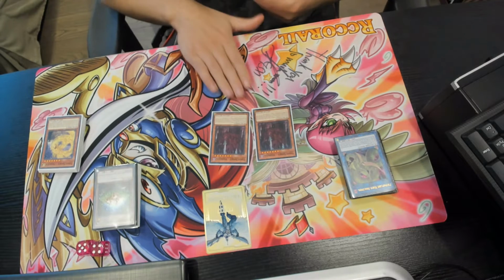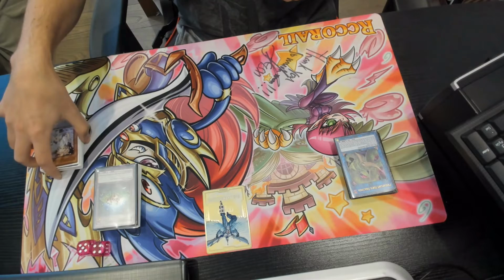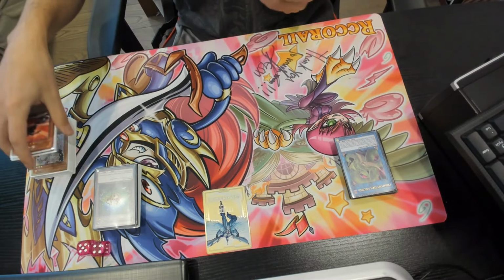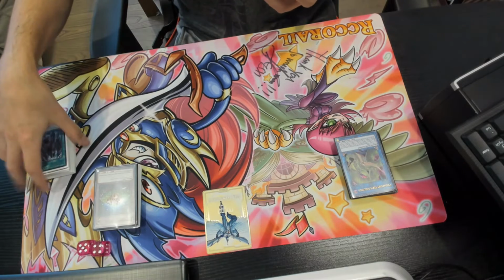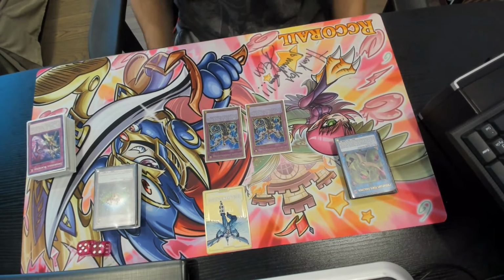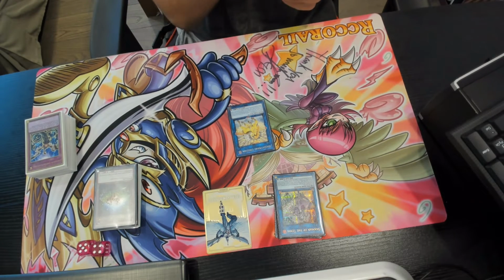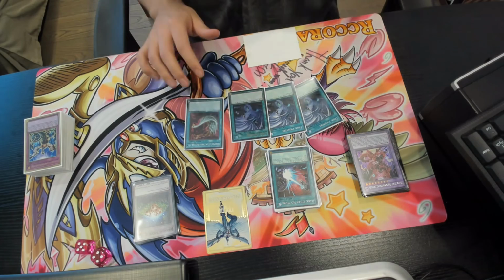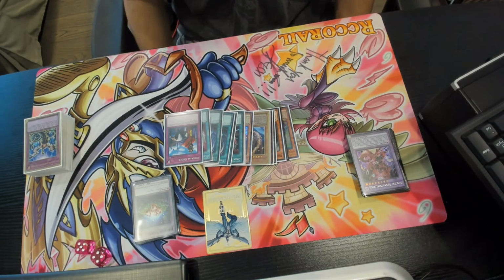My YCS deck profile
Hope everyone enjoys this deck profile. This is the deck I used in the most recent remote duel YCS. As you can tell by the thumbnail I played swordsoul Tenyi. I only played through 5 rounds and finished 2-3, and had fun even though I didn't play much. There's definitely some things I would change about the deck I used but over all I think I had a decent strategy and deck but wasn't able to execute to the decks full potential. Depending on when the next ban list is out, and if I want to or have the time I might enter the February remote YCS with the same deck with a few changes.